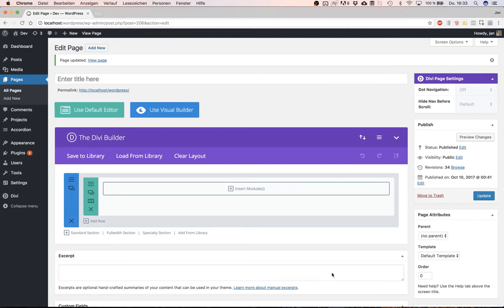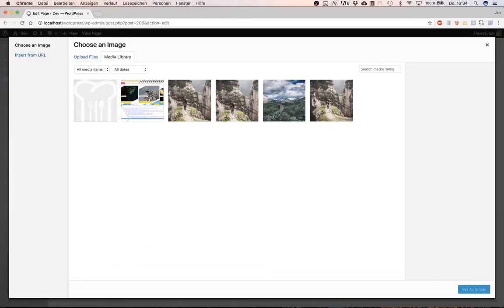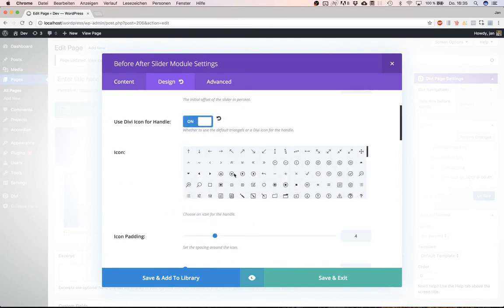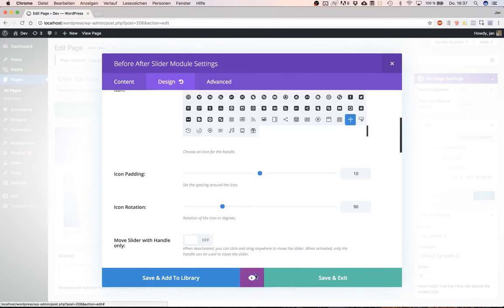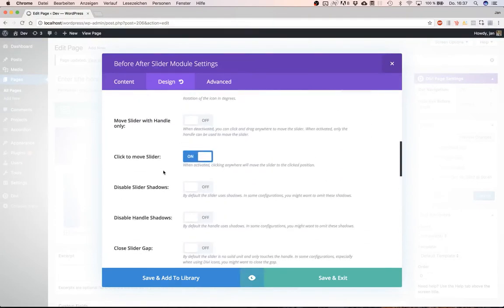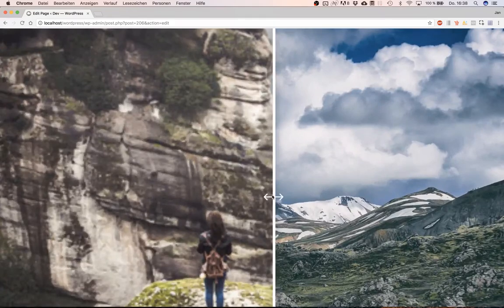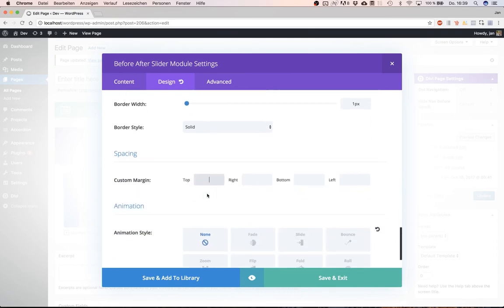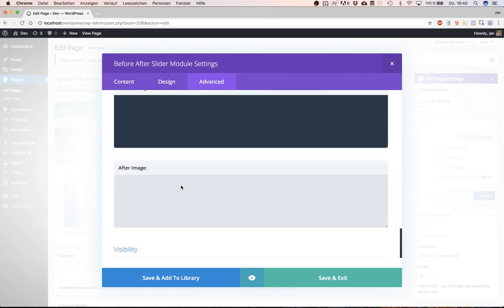Before After Slider for Divi: Installation and Demo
In this video I show you how to install and use Before After Slider for Divi, a module for the Divi WordPress Theme from Elegant Themes.